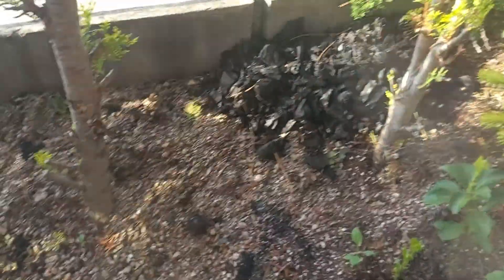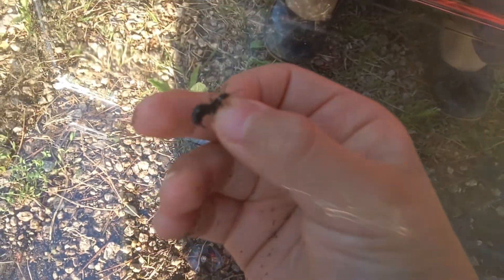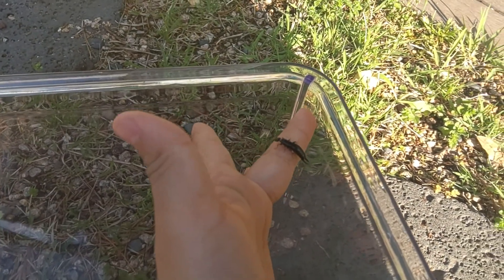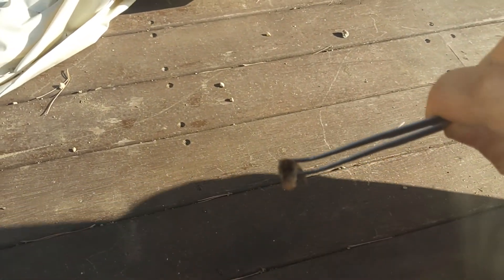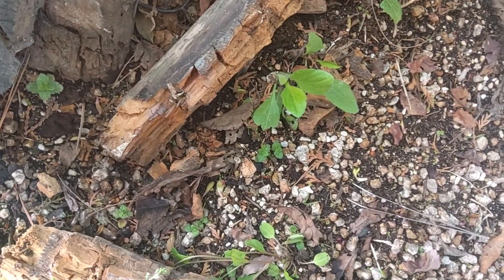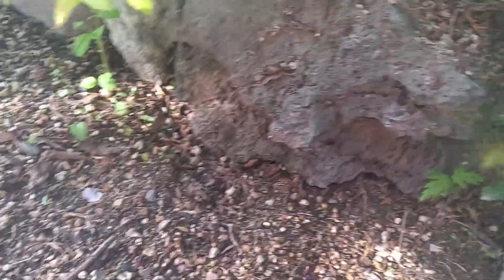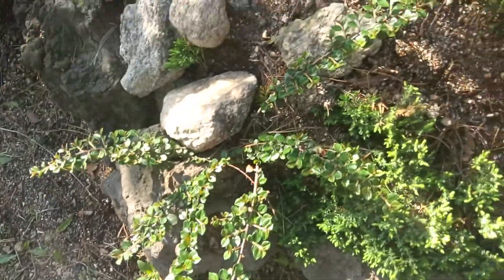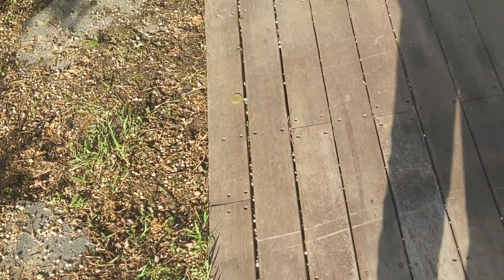What type of bug lies in my garden?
Tip:Never grab a bug by it's legs!